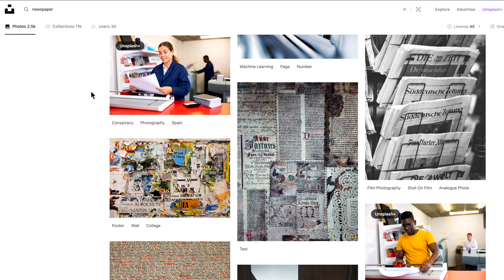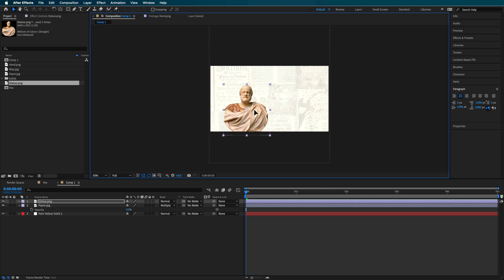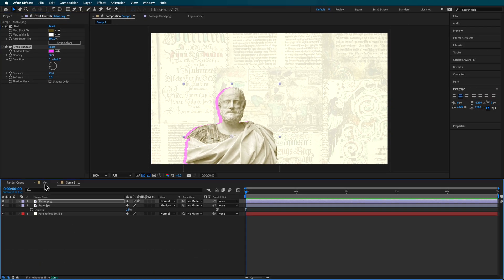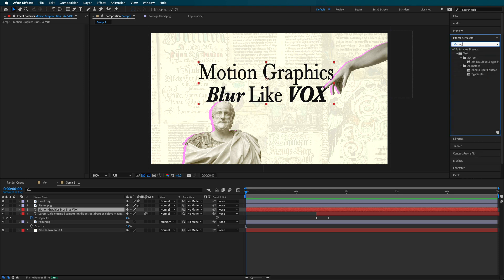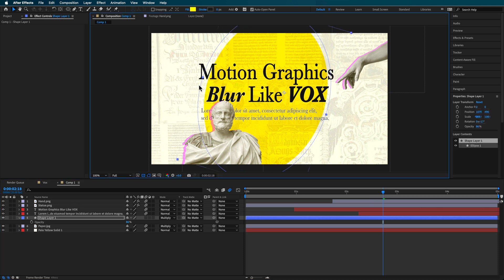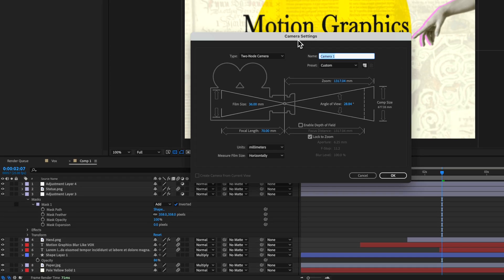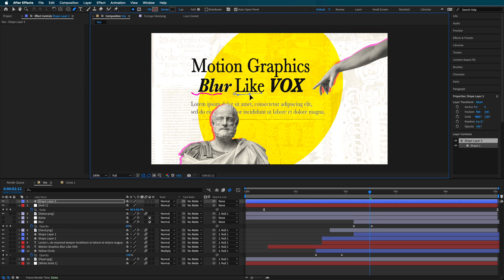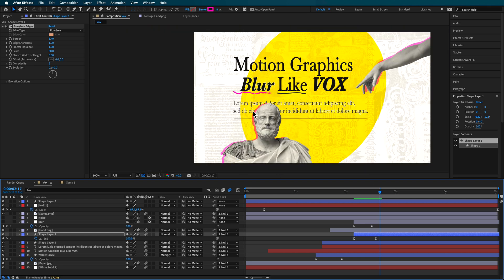Create Custom BLUR Animations | After Effects Tutorial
2️⃣ JOIN THE CREW COMMUNITY